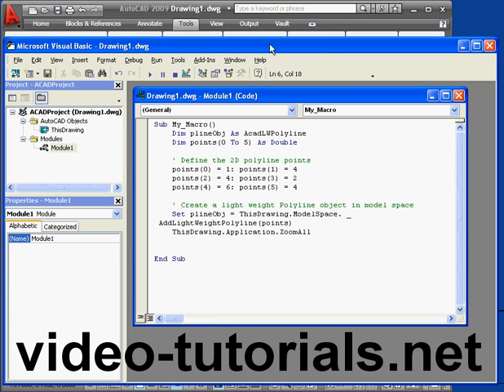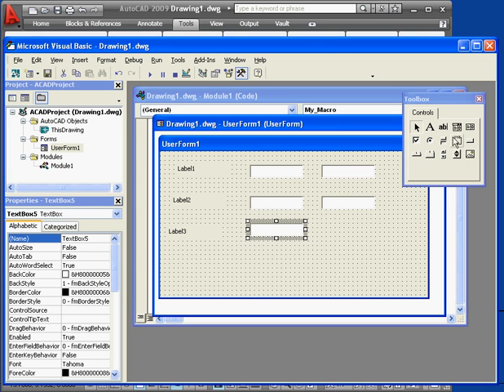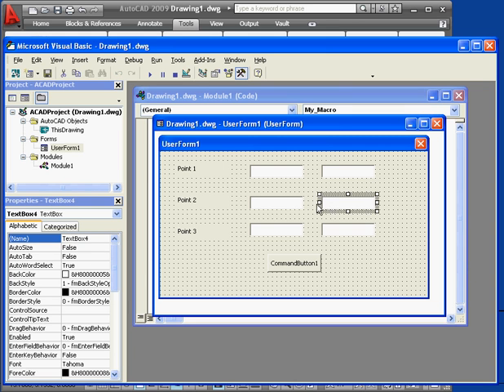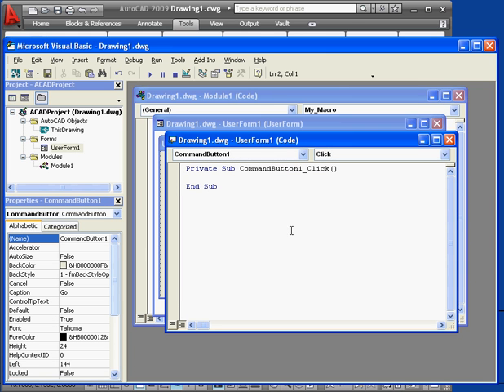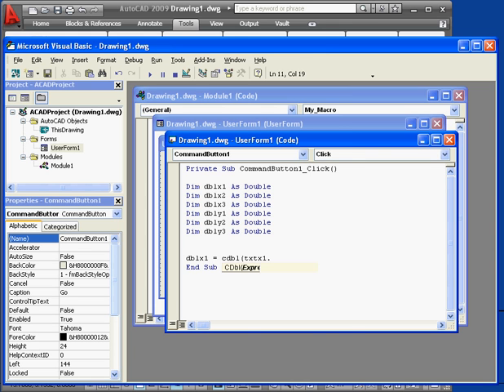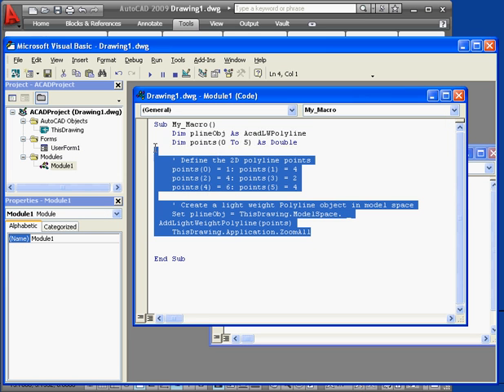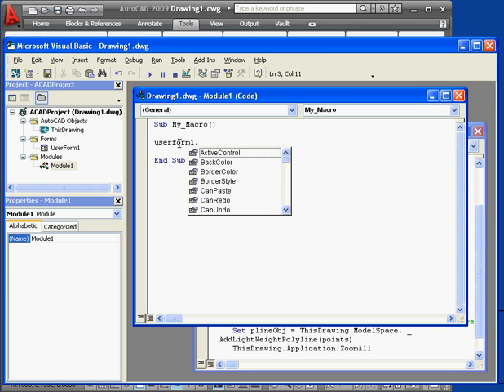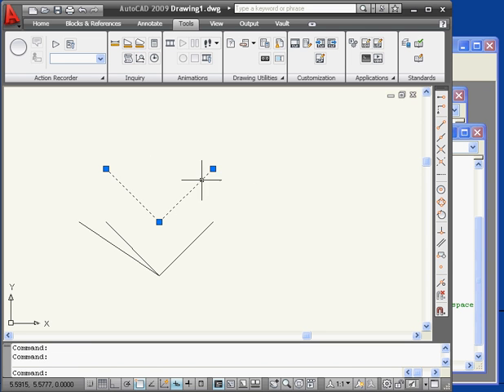AutoCAD 2009 training Macro